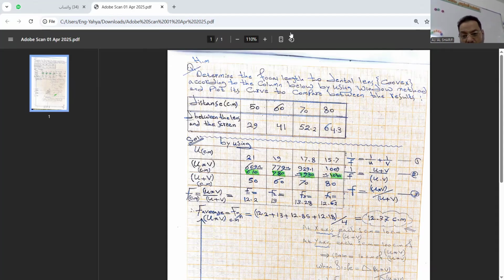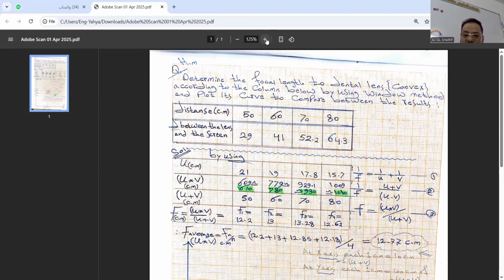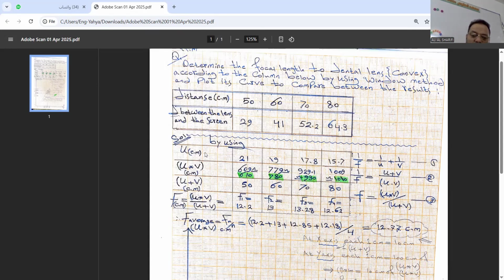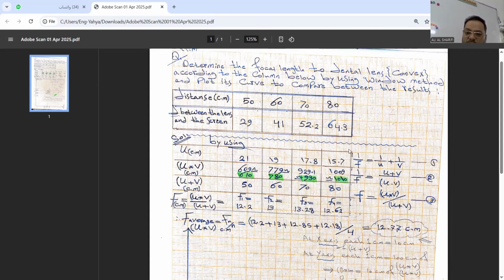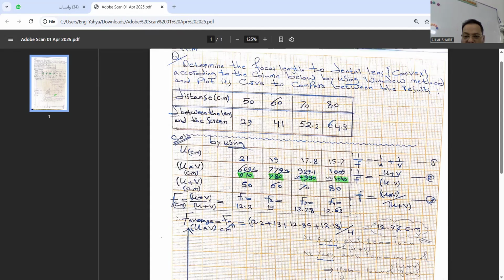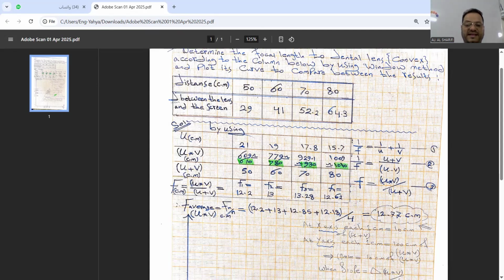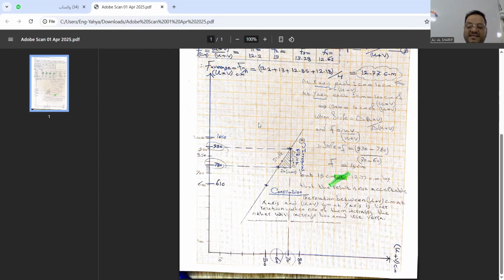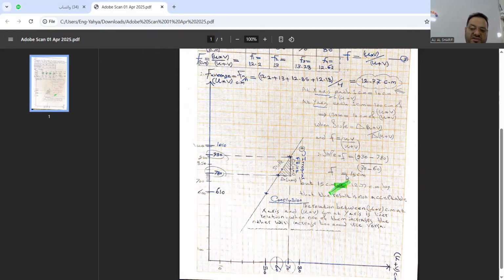Focal length (convex) distance management H M